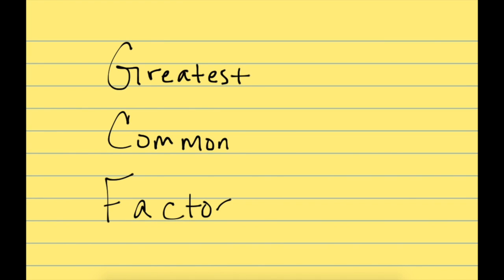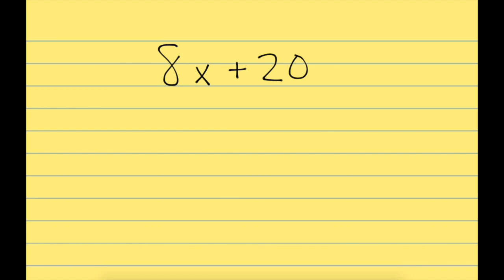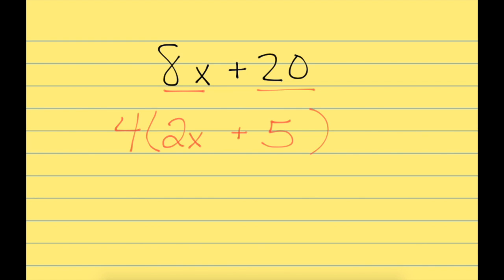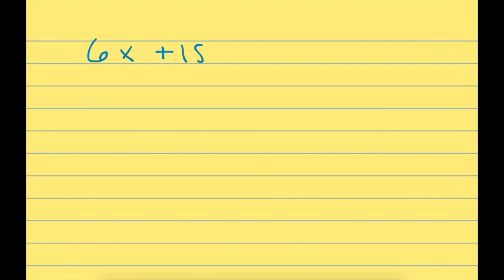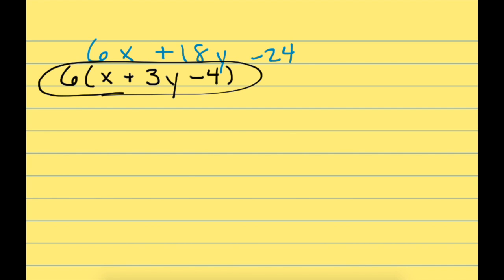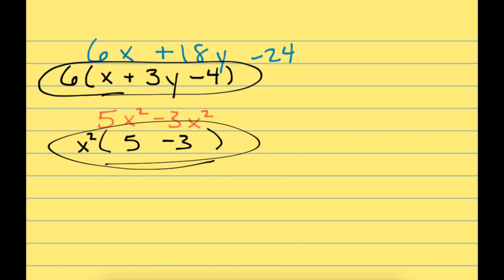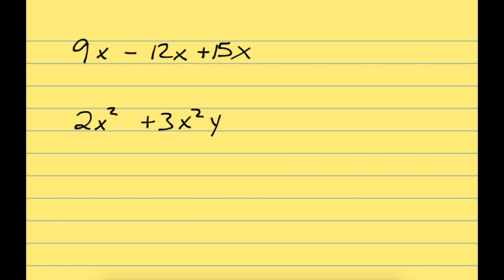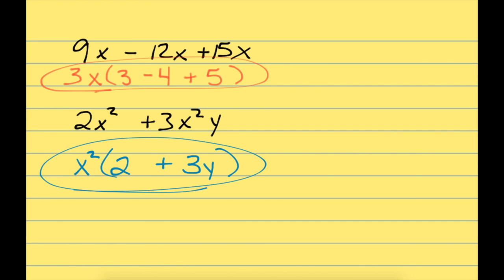Greatest Common Factor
This video is about Greatest Common Factor